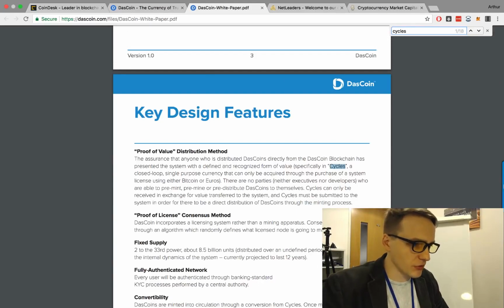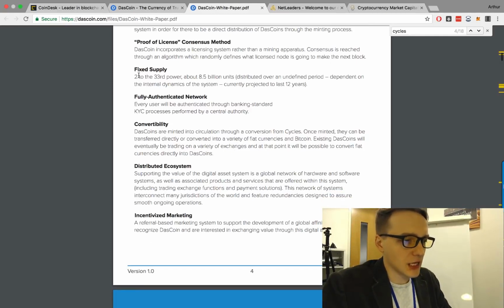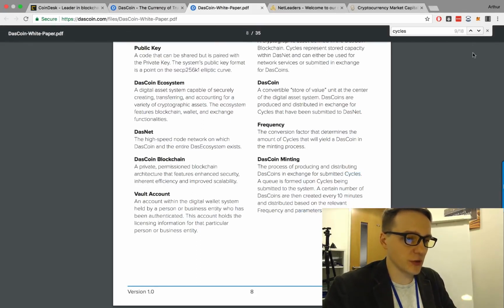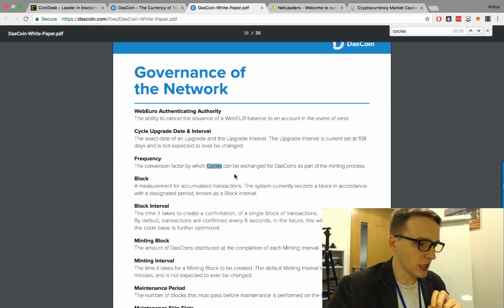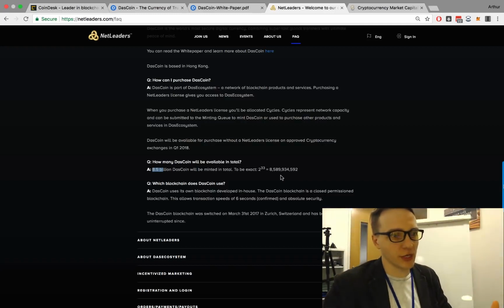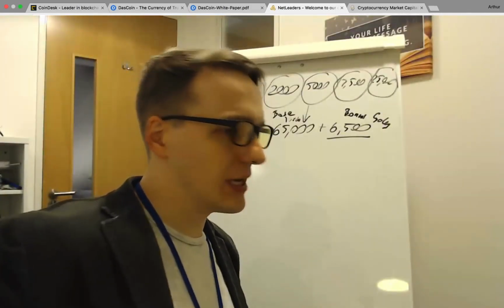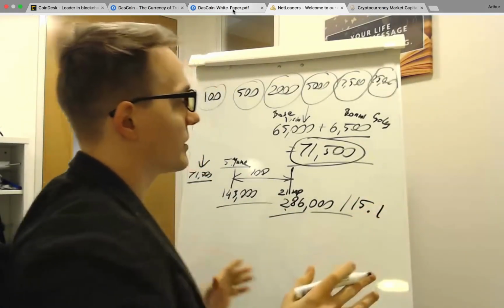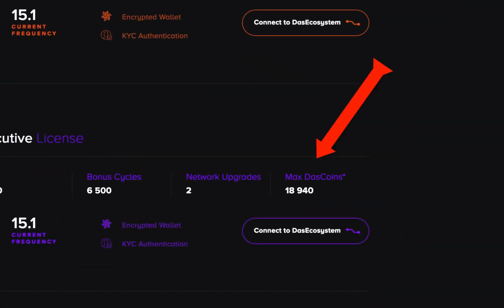DasCoin How Do Cycles Work Cycles Minting Upgrades DasEcosystem